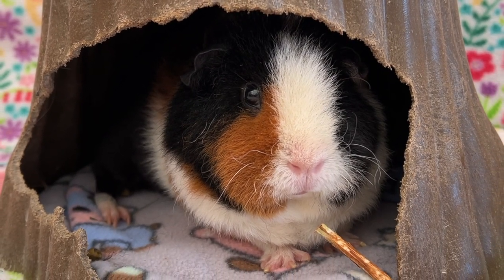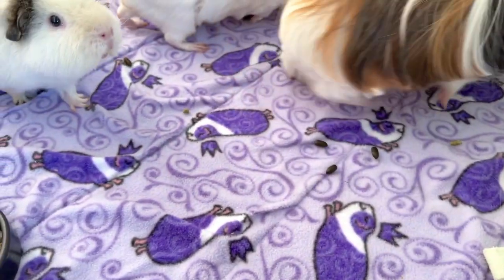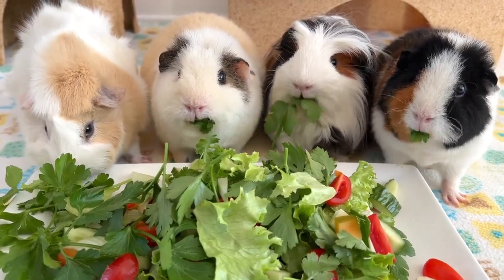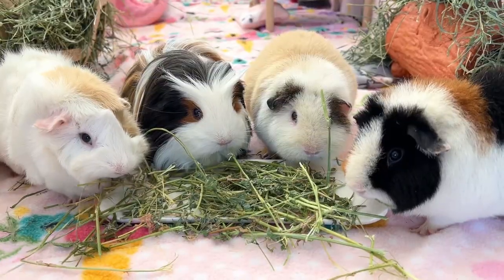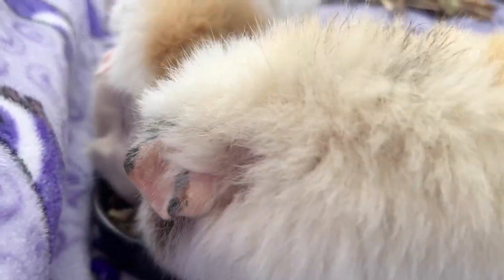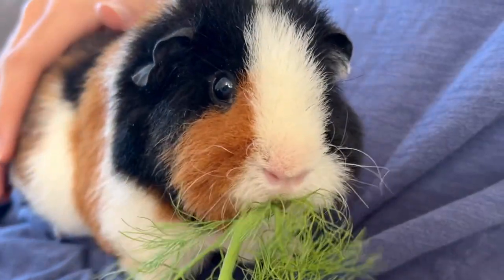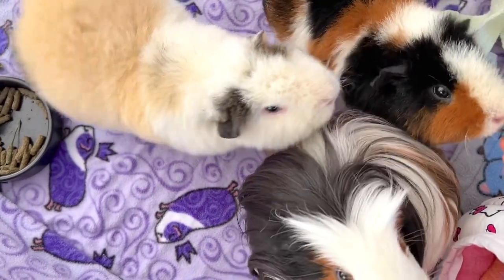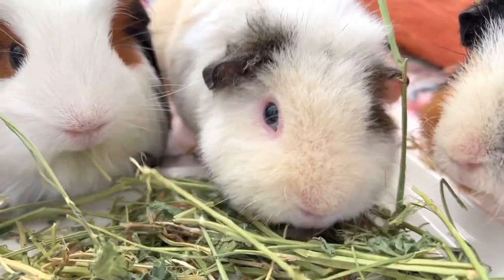My Guinea Pig is Underweight - How to help them gain weight safely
*** DIET INFORMATION***
What I feed my guinea pigs:

Amazon 🇨🇦:
•Oxbow timothy hay (90 oz)

Pellets:
Oxbow Garden select

Vitamin C

***CAGE INFORMATION***

Tree Trunk hideout Amazon 🇨🇦:

Portraits of my guinea pigs by Abby

Pet carrier

Amazon 🇨🇦:
•Paw-print Petware bowl
•Crinkle Tunnel
•Hammock with stand
•Wheeky treat ball

Amazon 🇺🇸:
•Paw-print Petware bowl
•Crinkle Tunnel
•Hammock with stand
•Wheeky treat ball
•Activity Log Snak Shak
•Silicone brush

Other products from Kavee
 Best C&C cages & Fleece liners for Guinea Pigs | Kavee C and C Cages – Kavee USA (kaveecage.net)
 Fleece liners for C&C Cage Guinea pigs Rabbits - Cow print - Kavee USA (kaveecage.net)
 White 4x2 C and C Cage for Guinea Pigs with Loft Ramp | Kavee C&C Cages USA – Kavee USA (kaveecage.net)

Track Info:
Title: Beautiful Days by Roa
Genre and Mood: Holiday + Bright
Contact the Artist:
Roa: